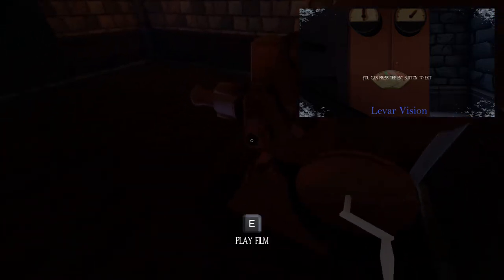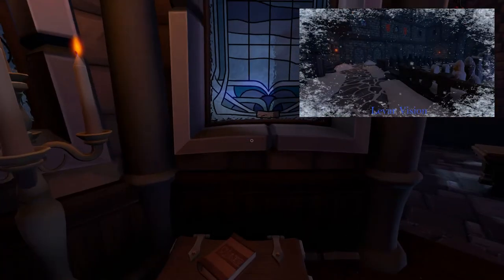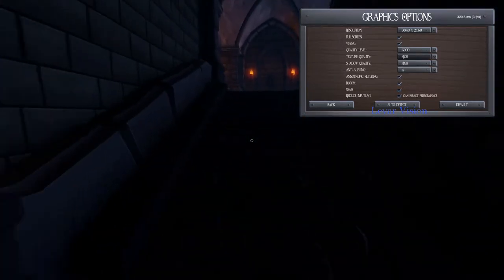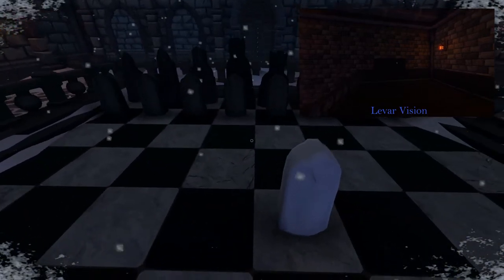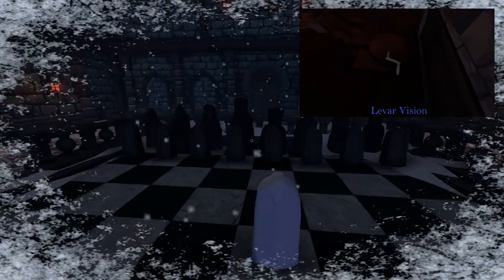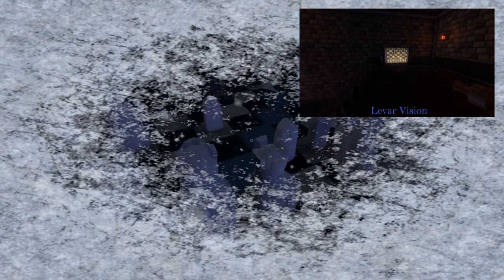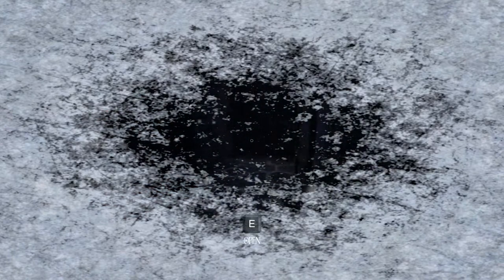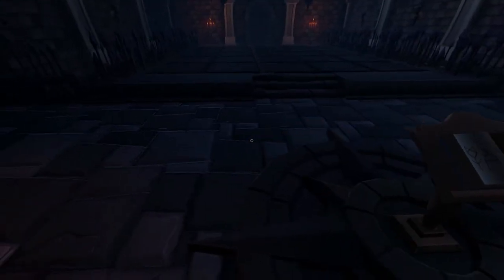We Were Here: I Should Learn Chess... w/Levar Allen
Levar and I switch roles in game, and come to the realization that we don't know how to chess.

[Levar's Links/Endslate Music]
Track: Levar Allen - The Frost